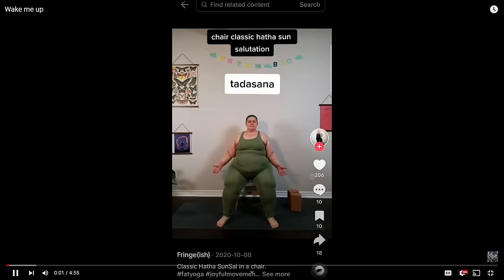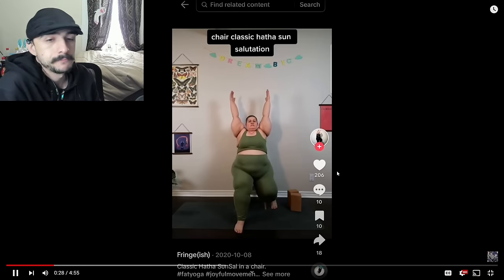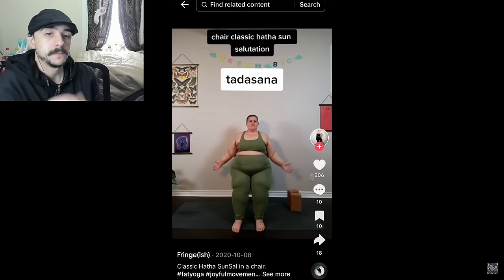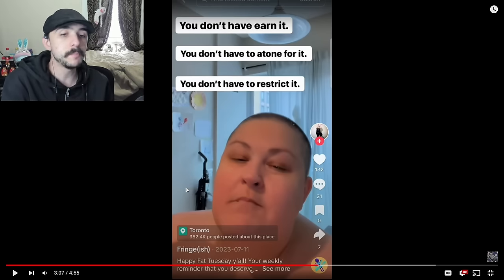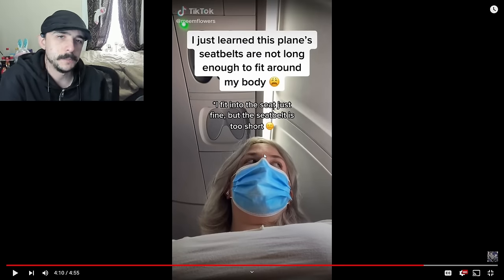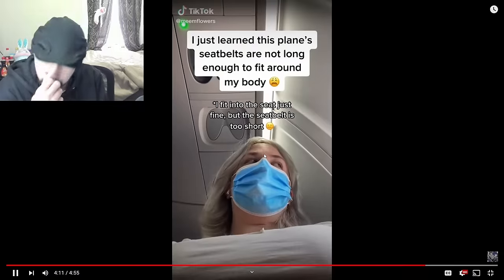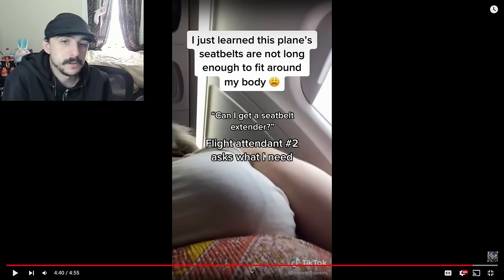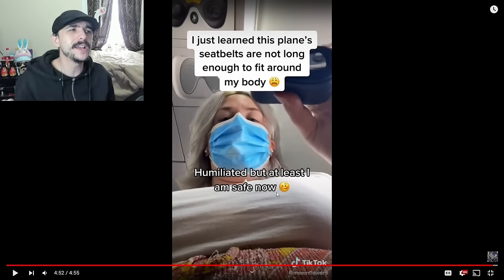"You Don't Need To Earn Food! Just Eat It!"